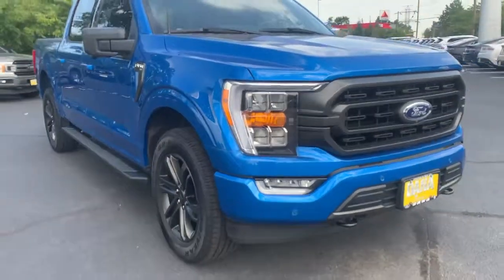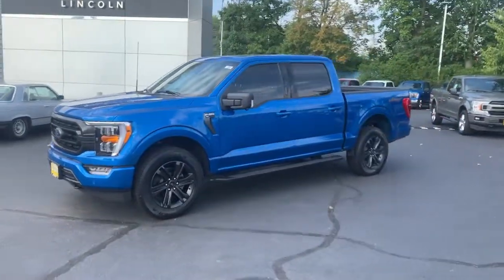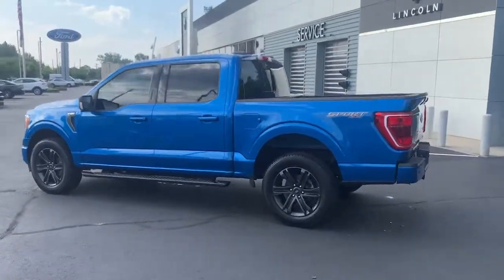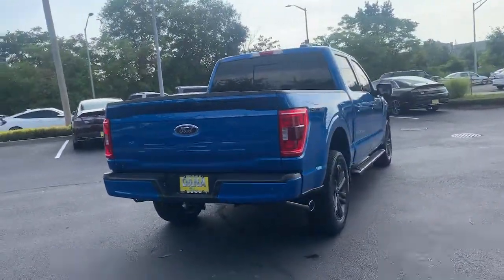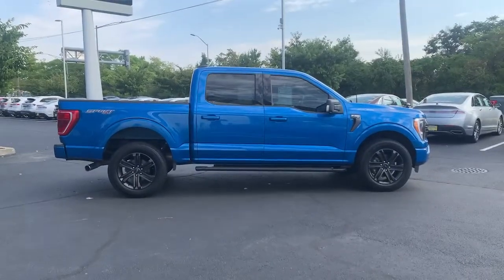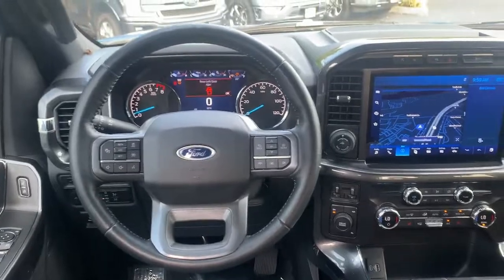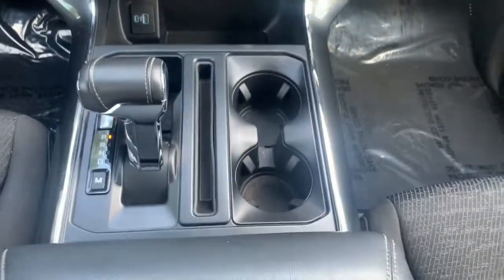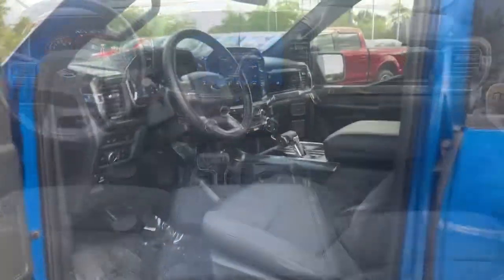2021 Ford F-150 Staten Island, Jersey City, Bayonne, Woodbridge, Old Bridge, NY C16063A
Blue Used 2021 Ford F-150 available in Staten Island, New York at Dana Ford. Servicing the Jersey City, Bayonne, Woodbridge, Old Bridge, New York area.

Dana Ford
266 West Service Rd

CARFAX One-Owner. Certified. 2021 Ford F-150 XLT *Fully detailed*, *Fresh oil change*, Ford Gold Certified Certified, 4WD, 10-Way Power Driver & Passenger Seats, 2-Bar Style Grille w/Chrome 2 Minor Bars, 360 Degree Camera, 8 Productivity Screen in Instrument Cluster, Accent-Color Step Bars, Auto-Dimming Rear-View Mirror, Black 2-Bar Style Grille w/Black Surround/Accents, Body-Color Door & Tailgate Handles, Body-Color Front & Rear Bumpers, Box Side Decals, Chrome Door & Tailgate Handles w/Body-Color Bezel, Chrome Single-Tip Exhaust, Chrome Step Bars, Class IV Trailer Hitch Receiver, Connected Built-In Navigation, Dual Zone Automatic Temperature Control, Equipment Group 302A High, Evasive Steering Assist, Ford Co-Pilot360 Assist 2.0, Heated Front Seats, Integrated Trailer Brake Controller, Intelligent Access w/Push Button Start, Intelligent Adaptive Cruise Control w/Stop & Go, Intersection Assist, Leather-Wrapped Steering Wheel, LED Box Lighting w/Zone Lighting, LED Reflector Headlamps, LED Sideview Mirror Spotlights, Onboard 400W Outlet, Power Glass Heated Sideview Mirrors, Pro Trailer Backup Assist, Radio: AM/FM SiriusXM w/360L, Rear Under-Seat Storage, Remote Start System w/Remote Tailgate Release, SecuriCode Drivers Side Keyless-Entry Keypad, Speed Sign Recognition, SYNC 4 w/Enhanced Voice Recognition, Tow Technology Package, Twin Panel Moonroof, Unique Sport Cloth 40/Console/40 Front-Seats, Wheels: 20 6-Spoke Dark Alloy Painted Aluminum, XLT Chrome Appearance Package, XLT Sport Appearance Package, 3.31 Axle Ratio, 4-Wheel Disc Brakes, 6 Speakers, ABS brakes, Air Conditioning, AM/FM radio, Auto High-beam Headlights, Brake assist, Bumpers: chrome, Cloth 40/20/40 Front Seat, Compass, Delay-off headlights, Driver door bin, Driver vanity mirror, Dual front impact airbags, Dual front side impact airbags, Electronic Stability Control, Emergency communication system: SYNC 4 911 Assist, Exterior parking camera rear: With Dynamic Hitch Assist, Front anti-roll bar, Front Center Armrest w/Storage, Front fog lights, Front License Plate Bracket, Front reading lights, Front wheel independent suspension, Fully automatic headlights, Heated door mirrors, Illuminated entry, Low tire pressure warning, Occupant sensing airbag, Outside temperature display, Overhead airbag, Overhead console, Panic alarm, Passenger door bin, Passenger vanity mirror, Power door mirrors, Power steering, Power windows, Power-Sliding Rear Window, Radio data system, Radio: AM/FM Stereo w/6 Speakers, Rear reading lights, Rear step bumper, Rear window defroster, Remote keyless entry, Security system, Speed control, Speed-sensing steering, Split folding rear seat, Steering wheel mounted audio controls, SYNC 4, Tachometer, Telescoping steering wheel, Tilt steering wheel, Traction control, Trip computer, Variably intermittent wipers, Voltmeter, 4WD, 10-Way Power Driver & Passenger Seats, 2-Bar Style Grille w/Chrome 2 Minor Bars, 360 Degree Camera, 8 Productivity Screen in Instrument Cluster, Accent-Color Step Bars, Auto-Dimming Rear-View Mirror, Black 2-Bar Style Grille w/Black Surround/Accents, Body-Color Door & Tailgate Handles, Body-Color Front & Rear Bumpers, Box Side Decals, Chrome Door & Tailgate Handles w/Body-Color Bezel, Chrome Single-Tip Exhaust, Chrome Step Bars, Class IV Trailer Hitch Receiver, Connected Built-In Navigation, Dual Zone Automatic Temperature Control, Equipment Group 302A High, Evasive Steering Assist, Ford Co-Pilot360 Assist 2.0, Heated Front Seats, Integrated Trailer Brake Controller, Intelligent Access w/Push Button Start, Intelligent Adaptive Cruise Control w/Stop & Go, Intersection Assist, Leather-Wrapped Steering Wheel, LED Box Lighting w/Zone Lighting, LED Reflector Headlamps, LED Sideview Mirror Spotlights, Onboard 400W Outlet, Power Glass Heated Sideview Mirrors, Pro Trailer Backup Assist, Radio: AM/FM SiriusXM w/360L, Rear Under-Seat Storage, Remote Start System w/Remote Tailgate Release, SecuriCode Drivers Side Keyless-Entry Keypad, S